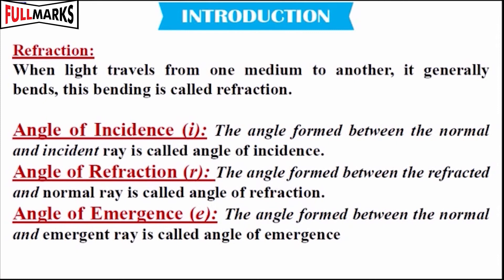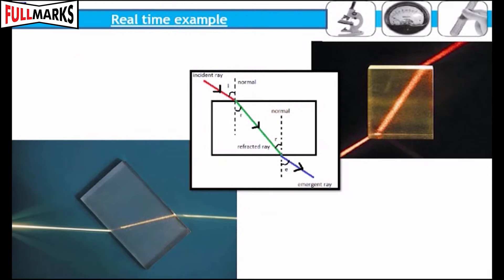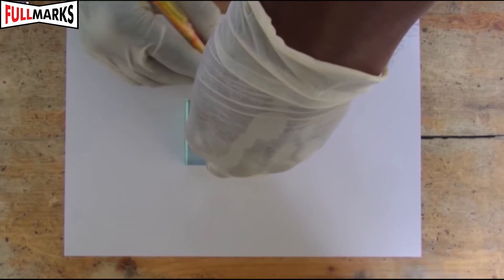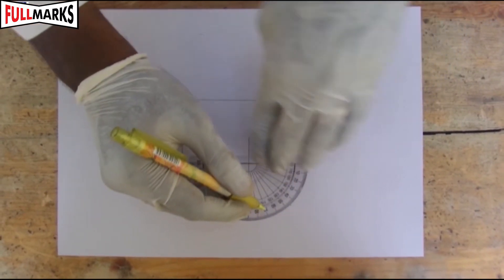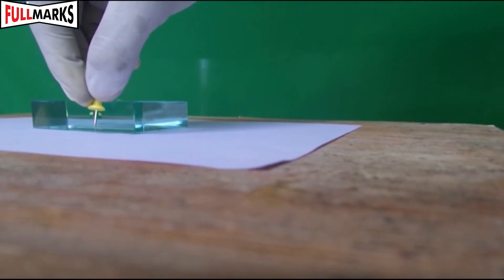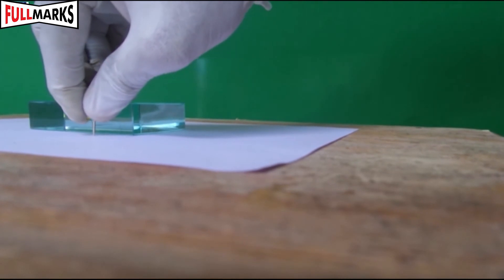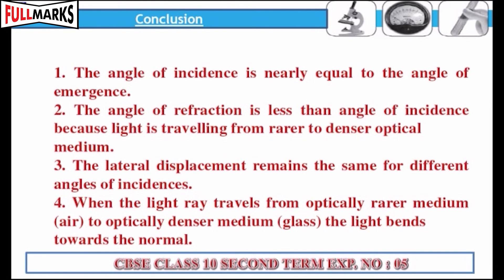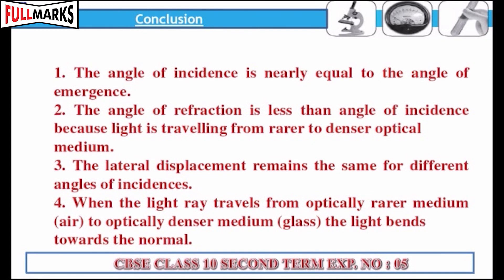Lab Manual Science CBSE Class 10 Experiment No. 11 (Refraction Through Glass Slab)